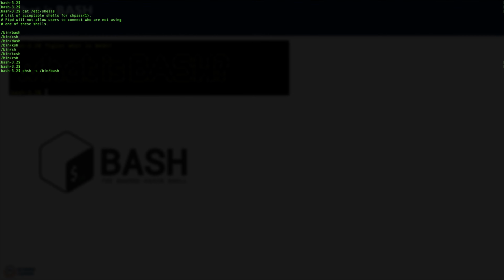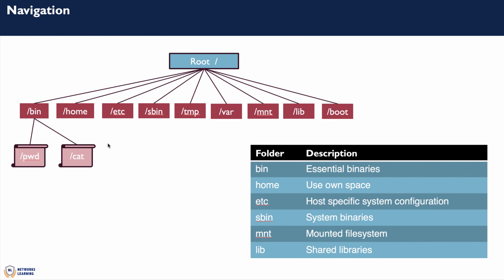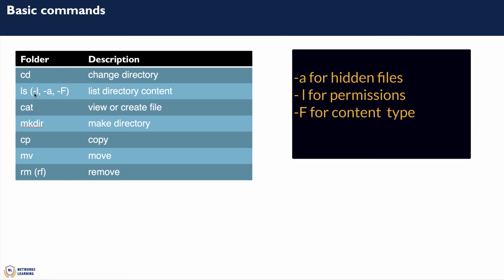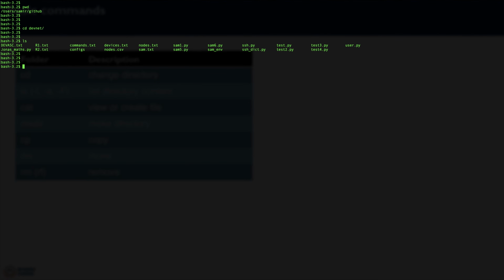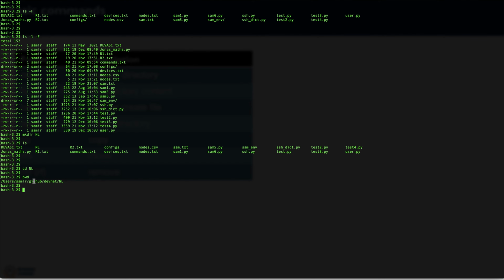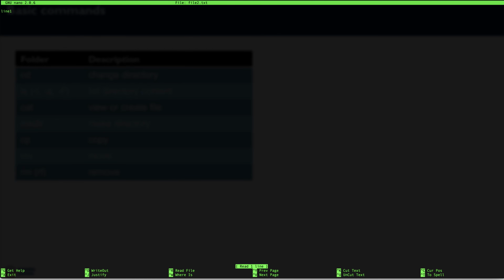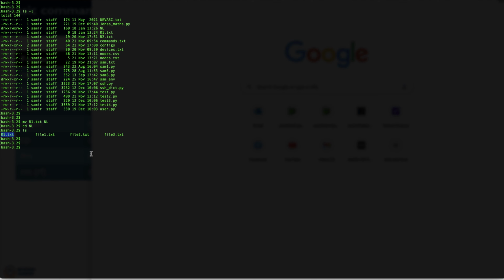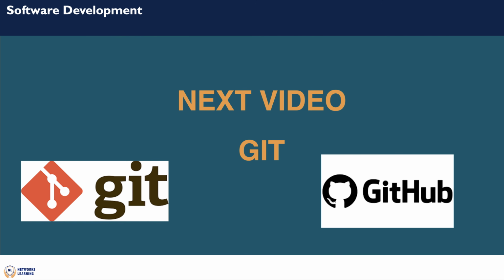Linux BASH for Cisco Devnet DEVASC (200-901) exam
This video covers one of the Linux BASH topic for the Cisco DevNet associate exam (200-901) and includes demo on how to use navigation and file management commands.

00:00​ - Intro
00:30 - What is BASH
02:47 - Directory navigation
04:48 - Basic commands
06:02​ - Demo
13:31 - End